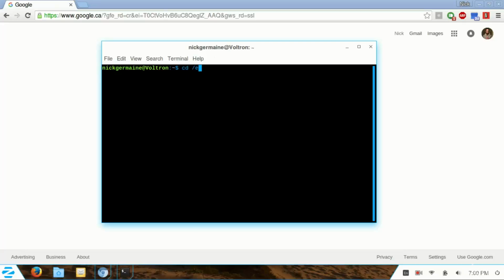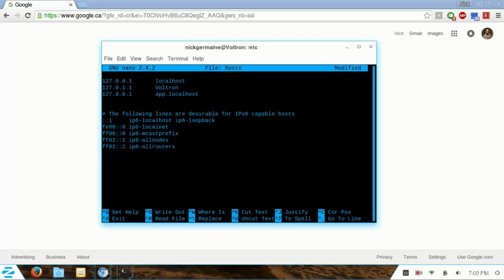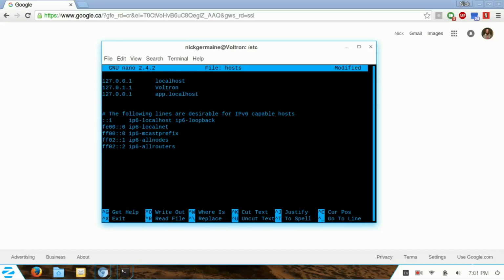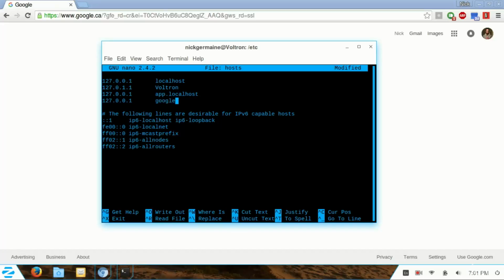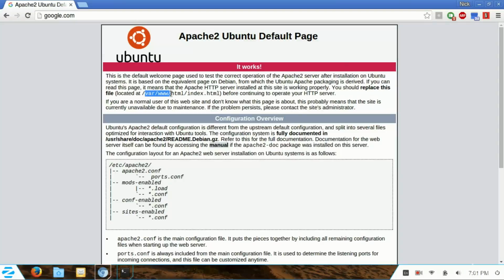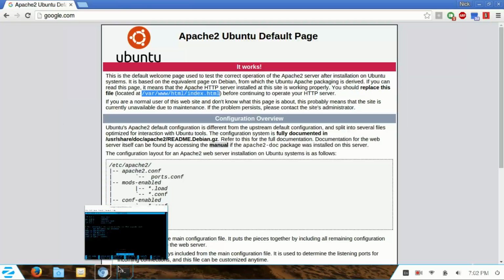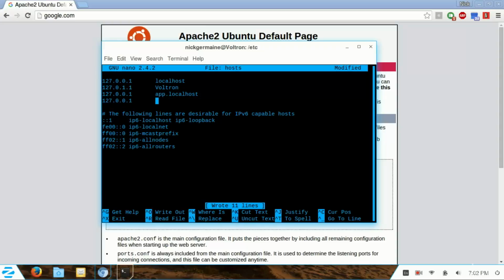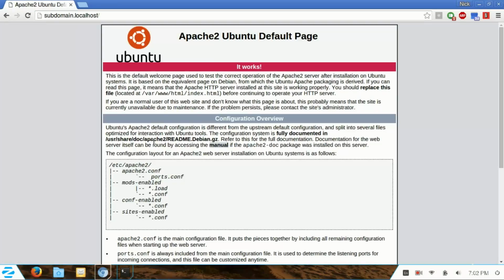(66) What is the hosts file on a Linux system